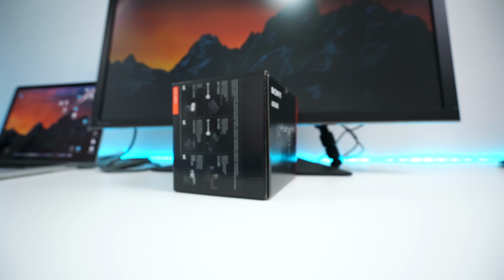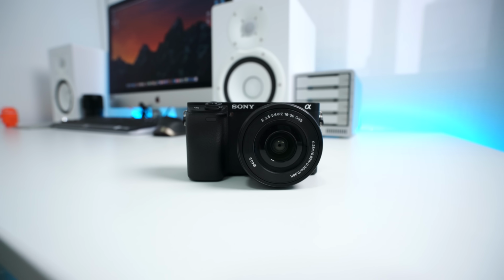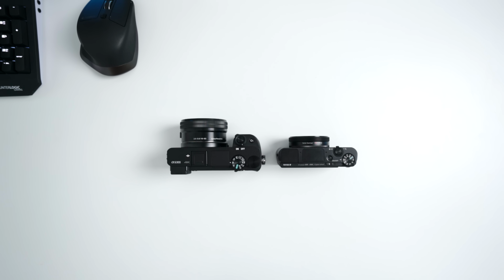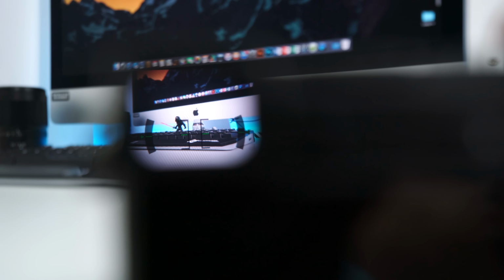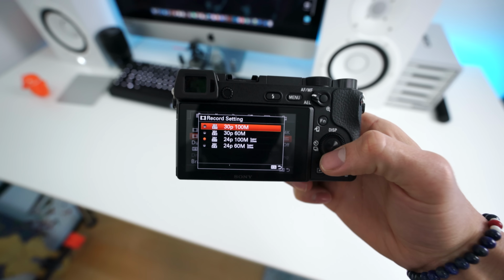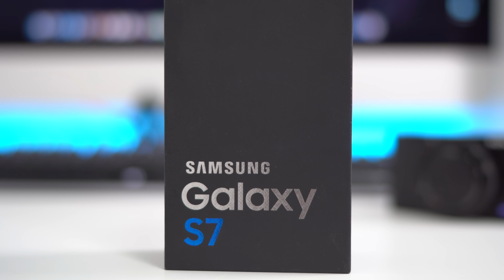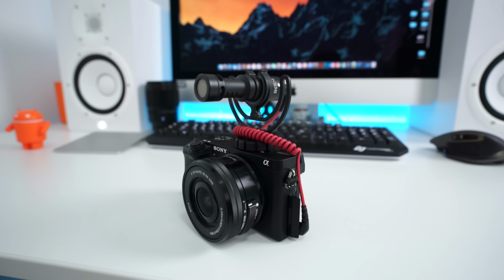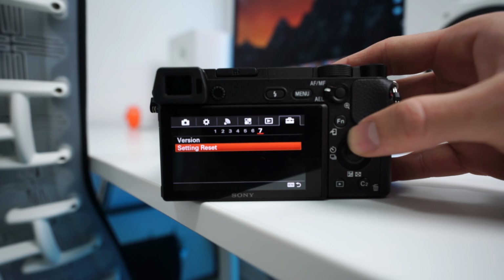BEST Mirrorless Camera Under $1000 - 2016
The Sony a6300 takes the crown for the best camera you can get for under $1000.